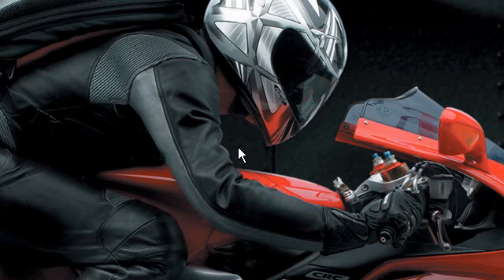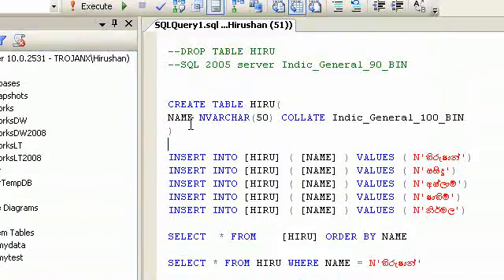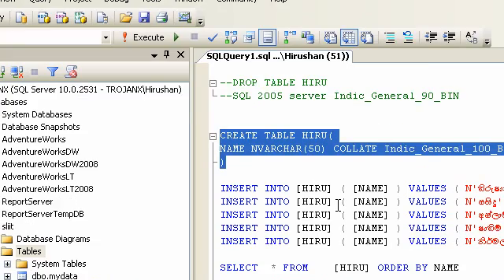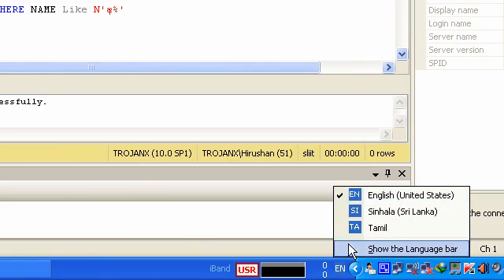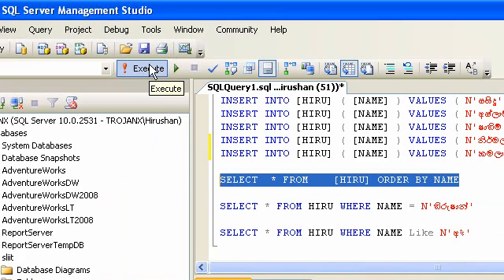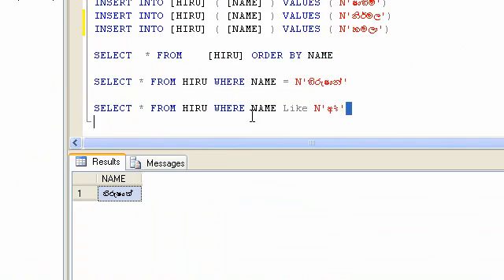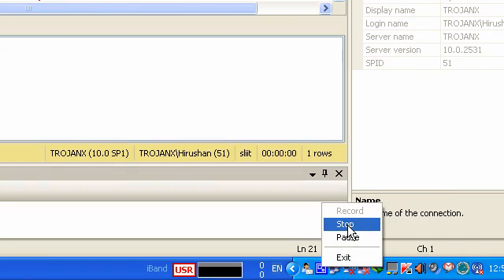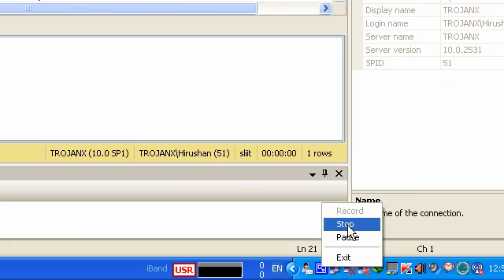Insert Sinhala Unicode Characters into SQL Database